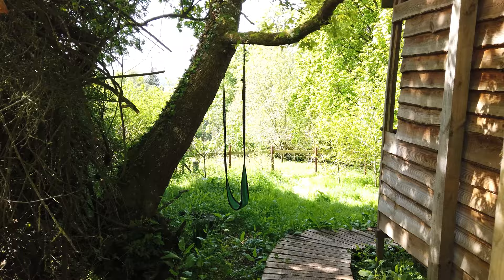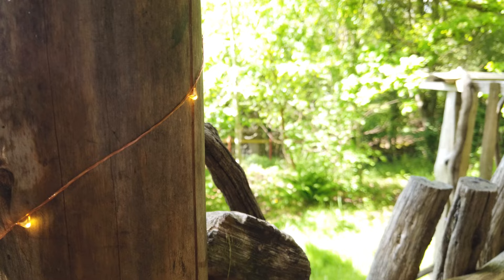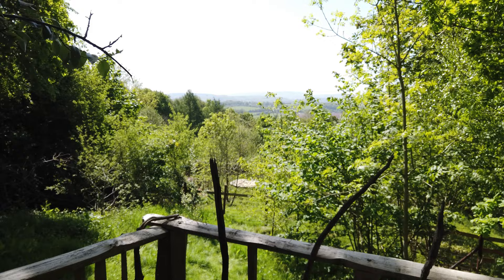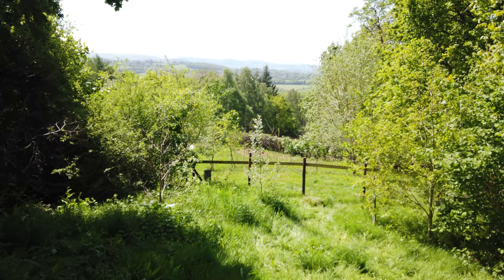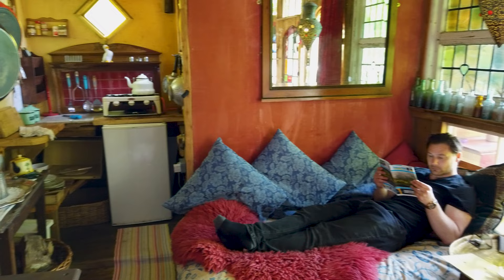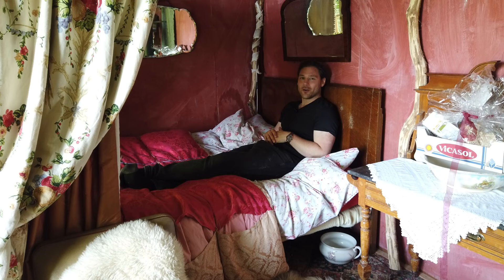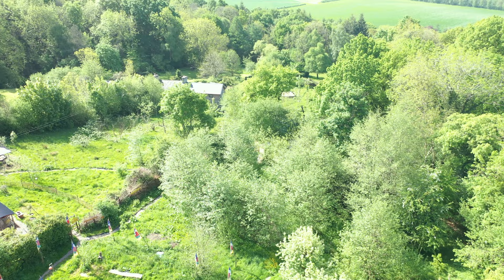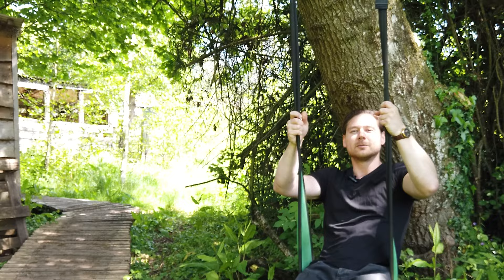This Off Grid Cabin In The Woods Is CRAZY // Glamping UK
Stuck for glamping ideas? Check out this incredible tiny cabin in the woods.

Set in Herefordshire England, it overlooks stunning valleys and black mountains. Made from reclaimed wood, waggon wheels, stained glass windows and other auction items, it truly sits at the top of any Off Grid Glamping UK wishlist!

Join Retreat Revolution on this cabin tour and discover the outdoor hot bath, sat amongst the pear trees,. Other surprises include a treetop swing, a beautiful cosy woodburner and a four poster bed with privacy curtains. Plus, all your kitchen essentials for rustling up some food and sitting out on the deck admiring that spectacular view.